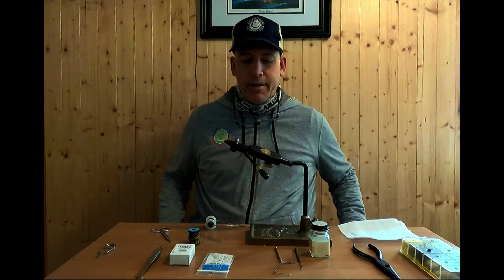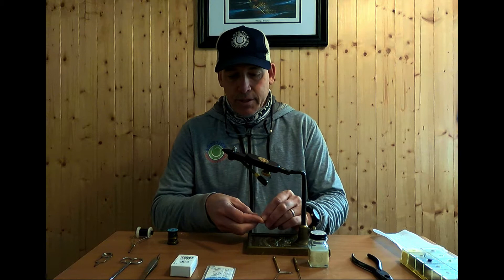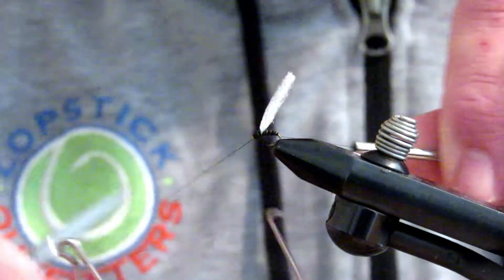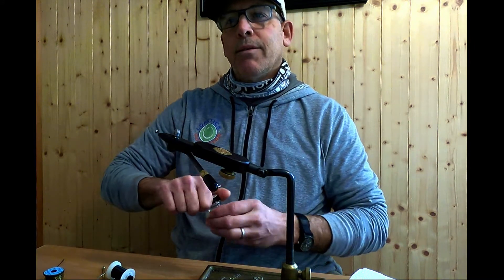Black Tufted Midge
Great quick tie. The Salmon love it in the early season and it also works great for a Hopper, Dropper.